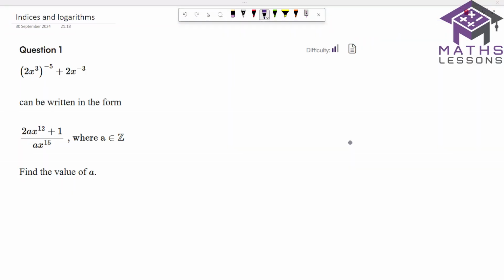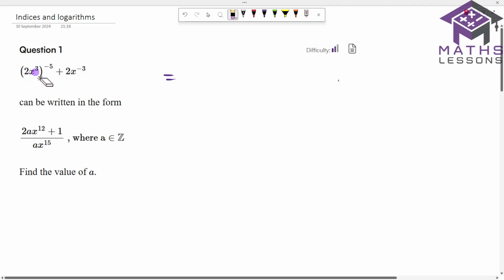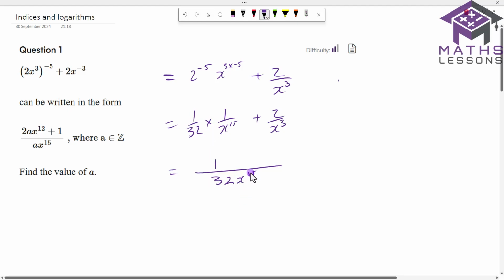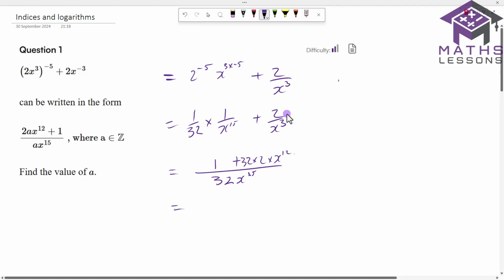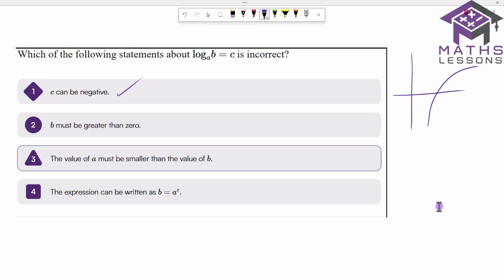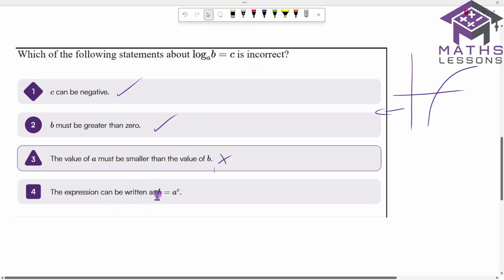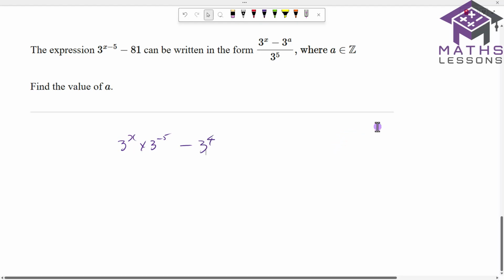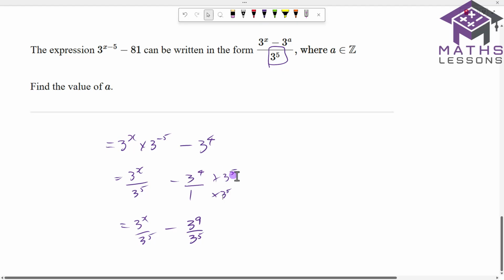Indices and logarithms 3 questions IB HL A and I, A level